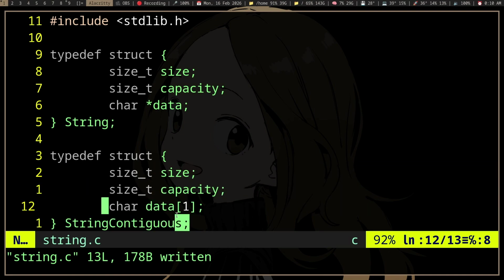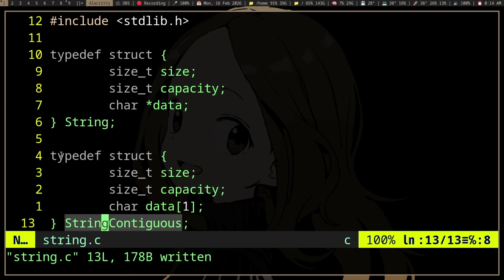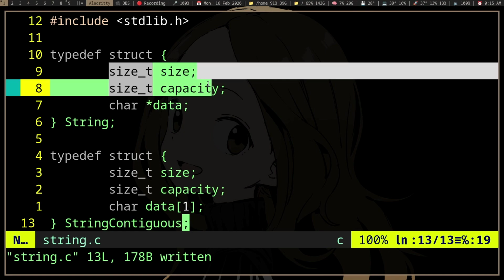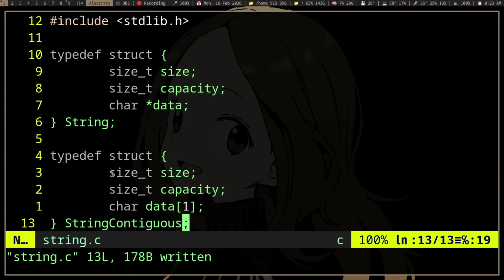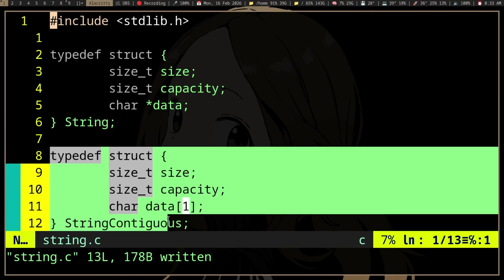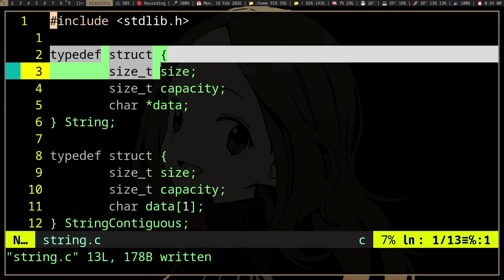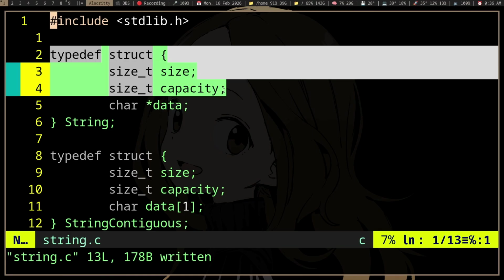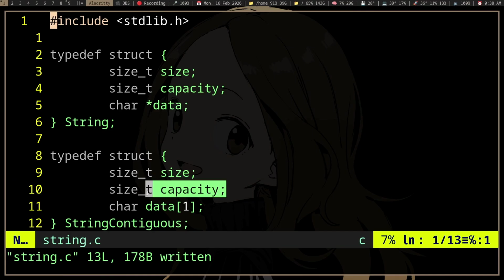What does that even mean?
Different types of string structs in the C programming language